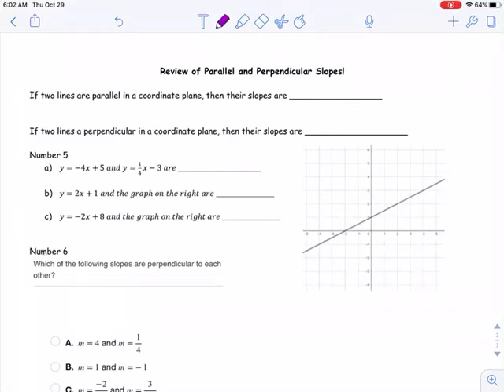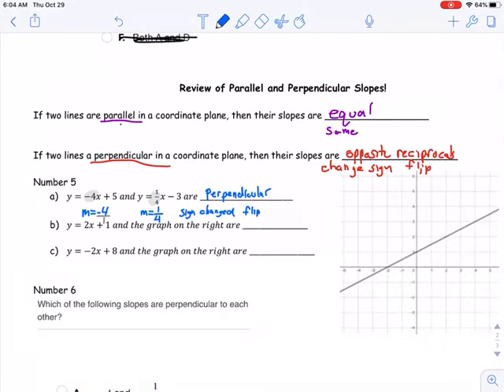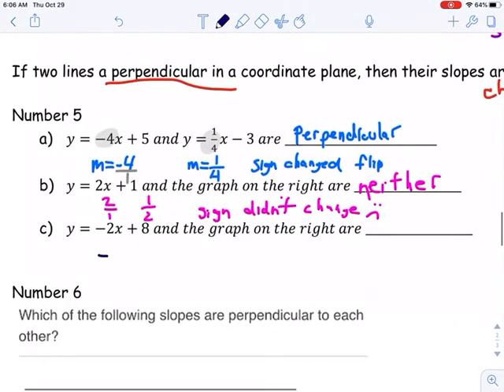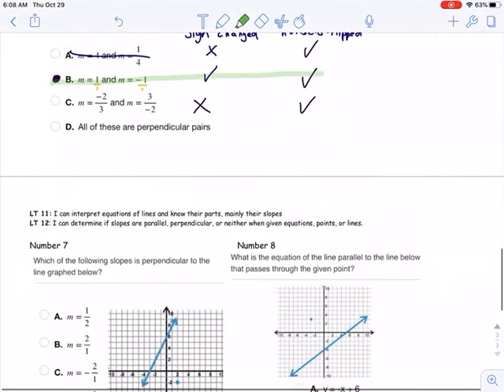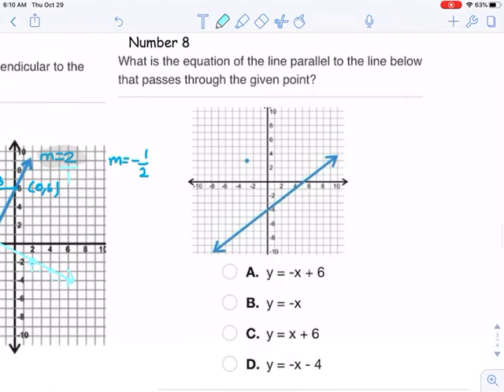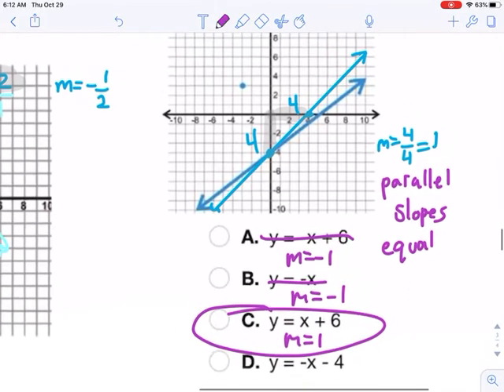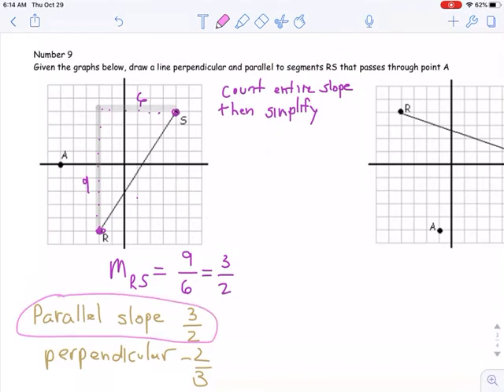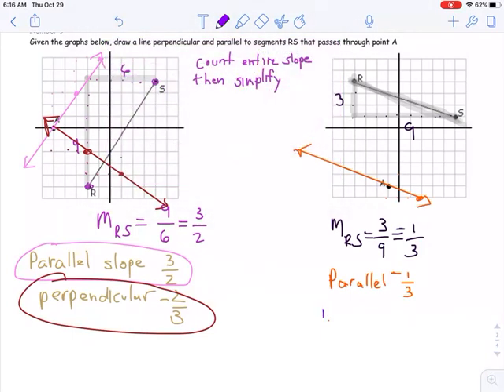3.7-3.8 LT 11-12 Equations of Lines and Their Slopes Phaze 2 Video 2